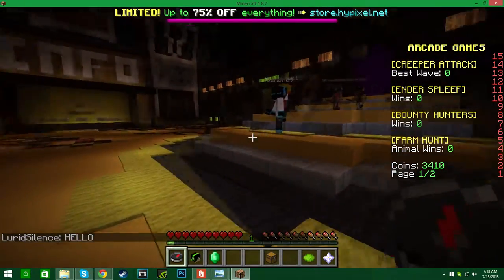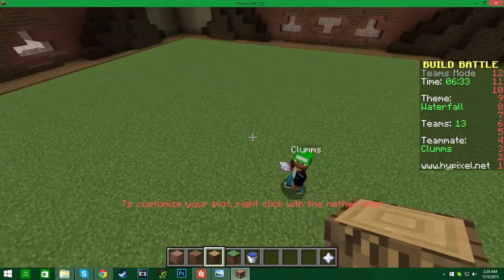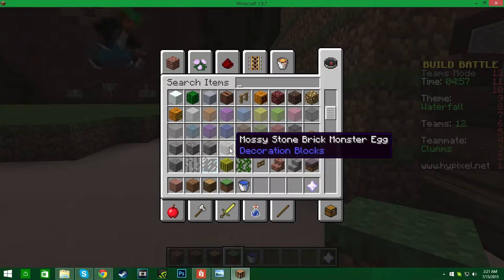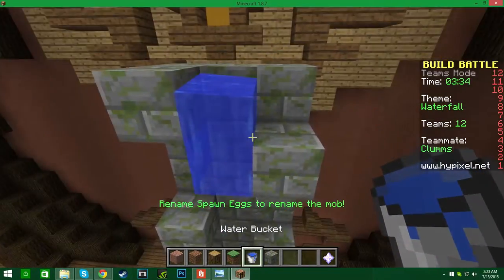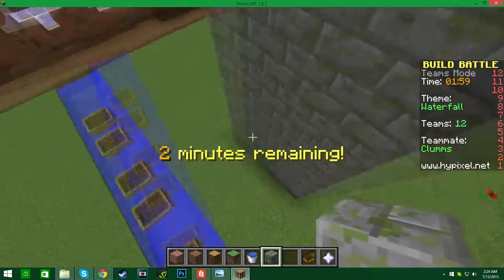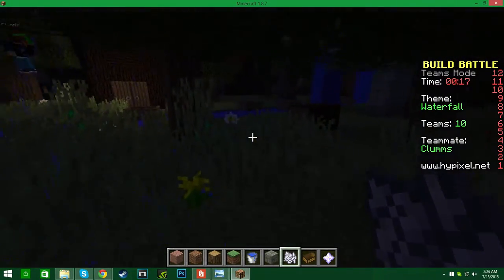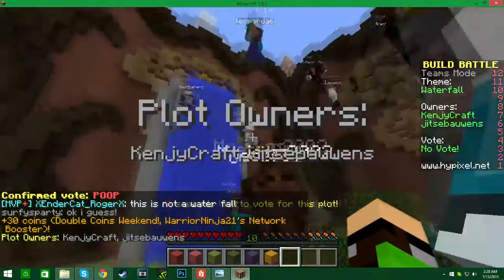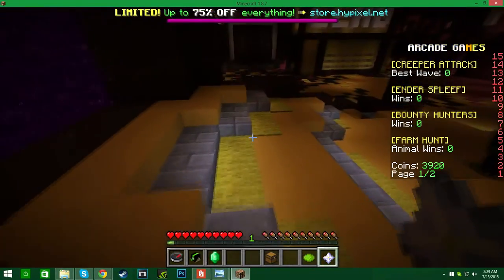lets play build battle with clumms | fountain